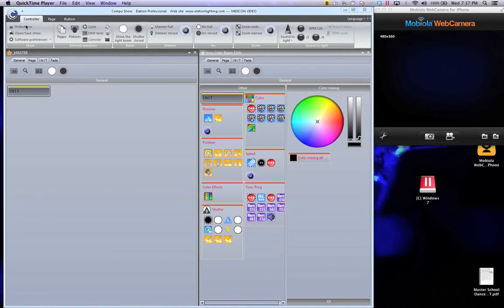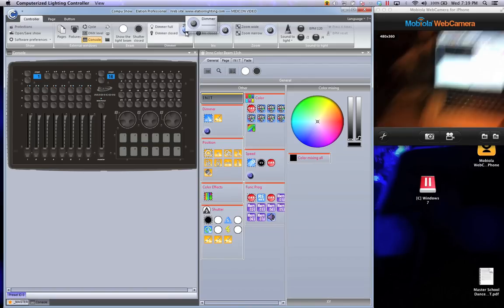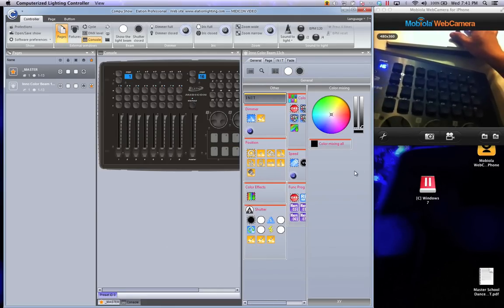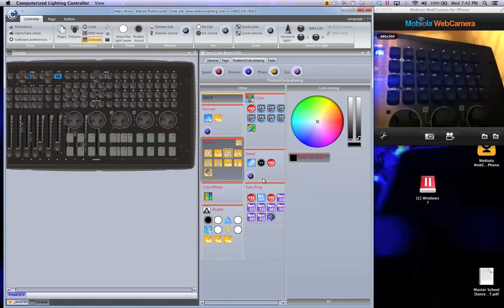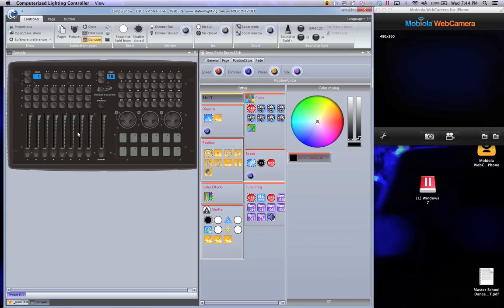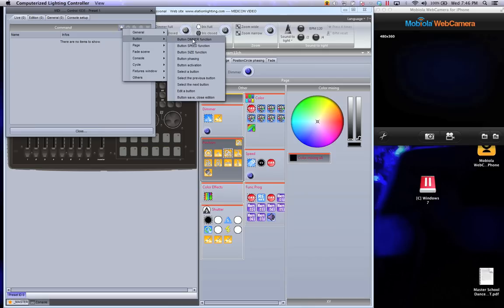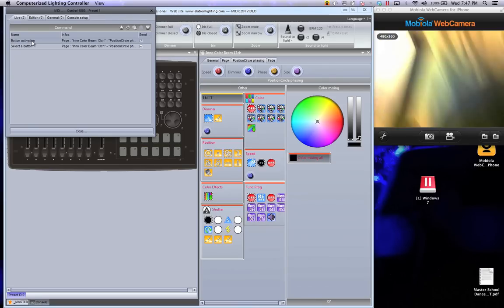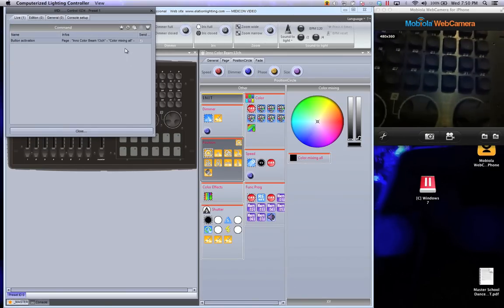Elation MIDICON 101 Walkthrough Part I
Arnoldo Offermann of Master School Dances shows you how to set up the MIDICON and begin mapping it to CompuShow!